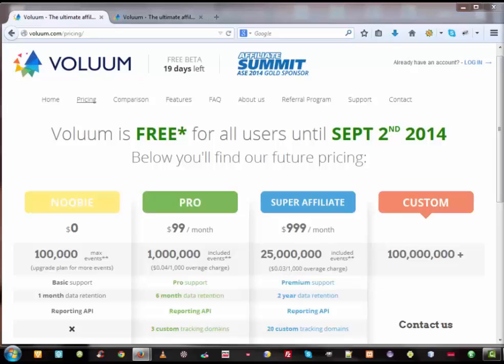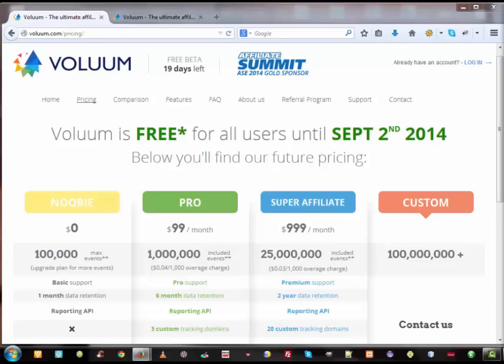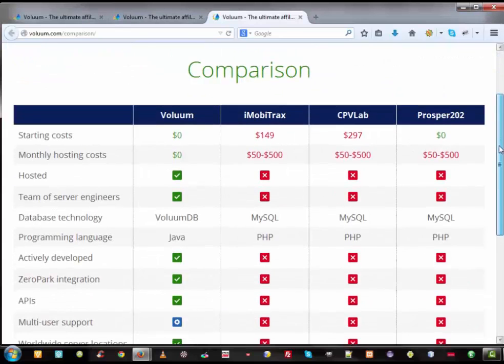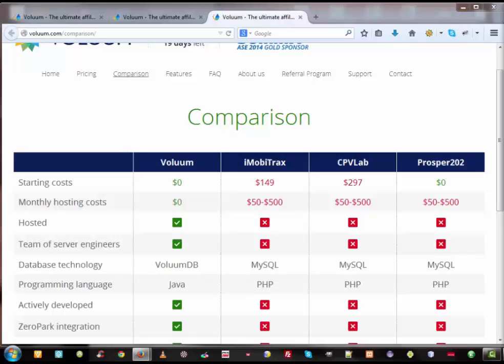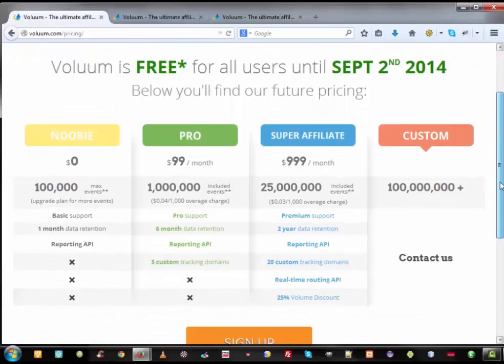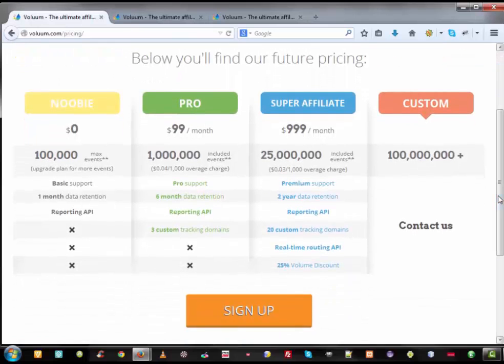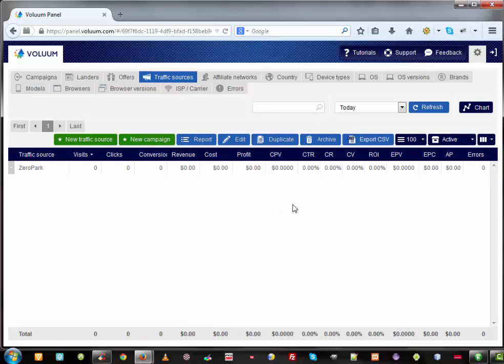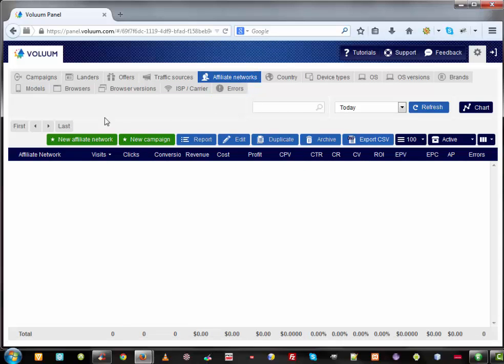Voluum | Voluum Review | Voluum The Ultimate Tracking Solution For Affiliates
Voluum Voluum Tracking Software Review | Voluum The Ultimate Tracking Solution For Affiliates.

Voluum Tracking Software for affiliates is a very technologically advanced tracking solution for affiliates...Right now it is creating a lot of buzz in the internet marketing industry and best of all it is free until the end of the beta version in the 2nd of September 2014 witch is a good reason to test it and see if you like the features that this tool provides you with.

One of the best tracking solutions in the market is CPVLab, IMobitrax and Prosper202 without forgetting also Bevo Media. Voluum vs this tools is for now the best but why ?

Simply the advantages of Voluum Tracking solution for affiliates are:
#  It is Cloud hosted so you don't have to install it in VPS like other tracking Tools
#  They have 4 data centers all over the world so the traffic is redirected to the nearest server reducing the loading time for your landing page.
# Voluum has a high level of security for your data so no one can steal it or spy on it.
# You can start with the Noobie plan (FREE btw) if you don't have a lot of traffic to track then if your traffic is more than 100000 events you have the choice between  the Pro, Super Affiliate and Custom plans depending on the volume of traffic.

If you want to create your account and skyrocket your income
Voluum Vs Prosper202,
Voluum vs CPVLab,
Voluum Vs Imobitrax,
Voluum Vs LinkTrackr
Voluum Vs ClickMeter
Voluum Vs Bevo
Voluum Vs Mobit
Voluum - The ultimate affiliate tracking solution

voluum pricing
voluum review
voluum tutorial
voluum api
voluum postback
voluum sonuus
volume discount
voluum tokens
voluum txid
voluum clicks
voluum-release.apk
voluum clickbank
voluum adwords
voluum app
voluum hasoffers
voluum tracking tutorial
voluum affiliate program
voluum affiliate
voluum by sonuus
voluum blog
voluum buzzcity
voluum custom domain
voluum cdn
voluum conversion tracking
voluum cloaking
voluum clickid
voluum coupon
voluum exoclick